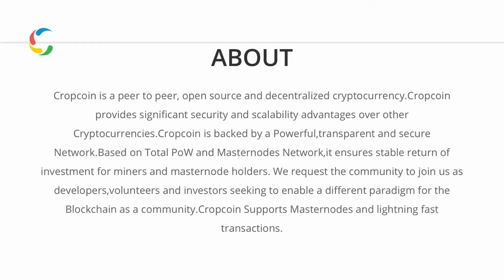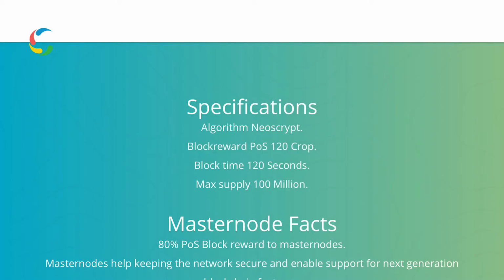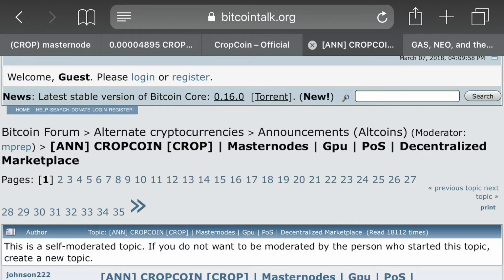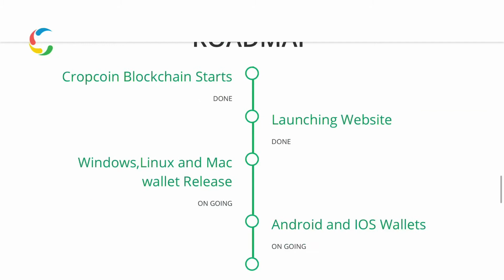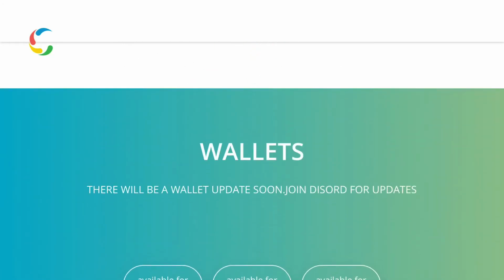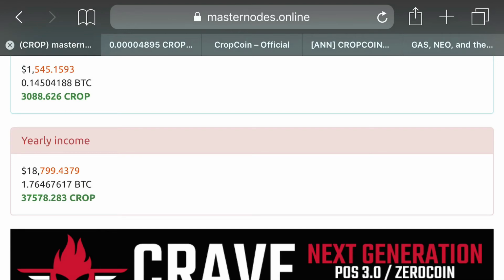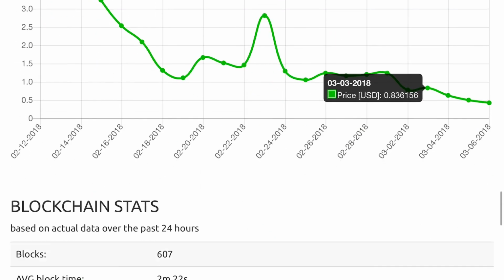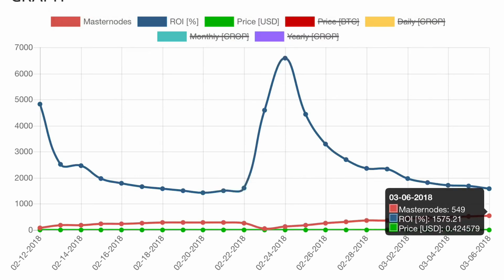CropCoin - CROP - Buying 2,500 to host masternode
CropCoin - CROP - Buying 2,500 to host masternode. Price has been stable and if it drops more I will get more.

For 1 CropCoin it will cost $0.50 and to run a masternode it will take 2,500 token($1,250). My goal is to get 10,000 coins to run 4 MNs. Reward looks to be paying 100% per month. I believe if this coin is on NEO and the issue I’d found and fixed then this coin should go back to $5 and even hit $10 some day.